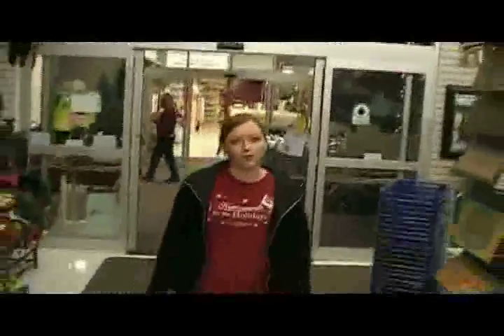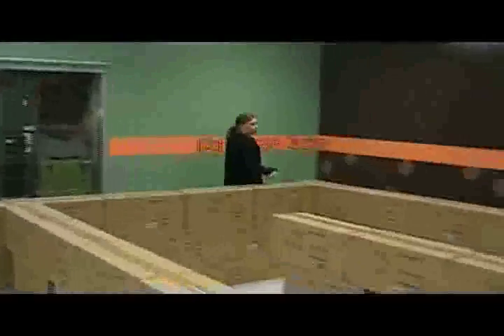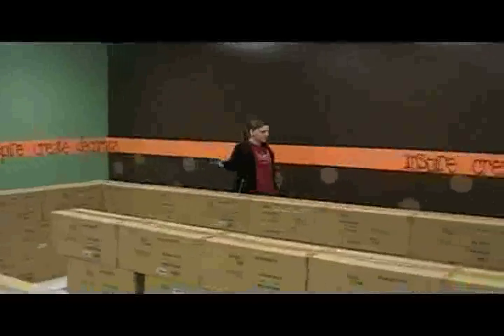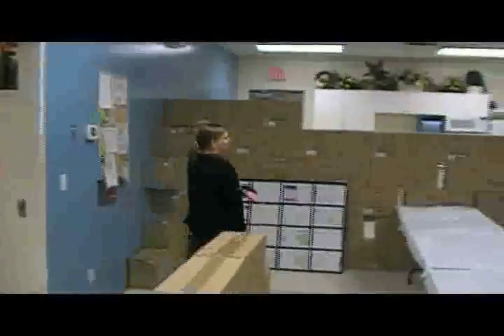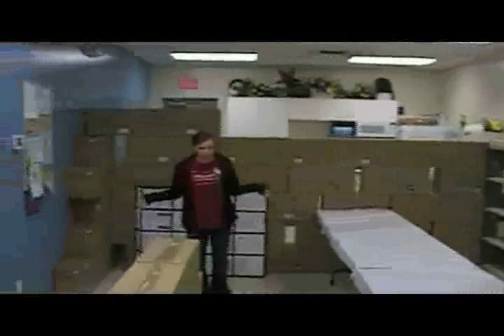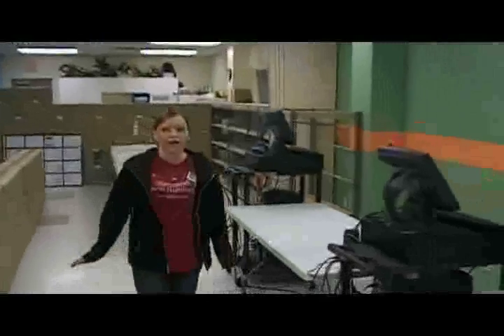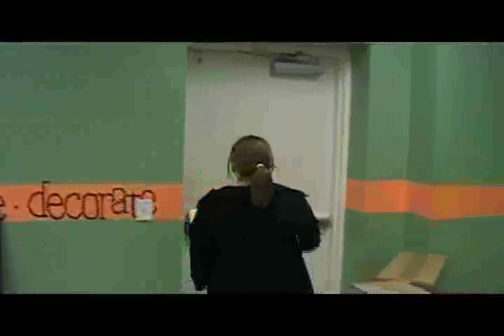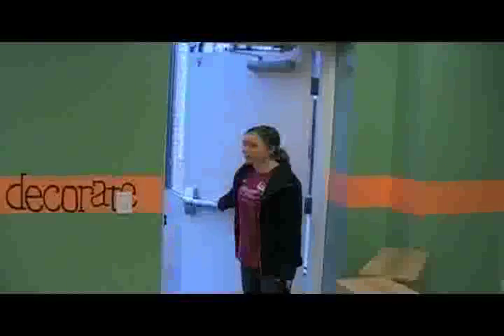Where to get Cricut at Crafts Direct.mp4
Where to get Cricut deals on Black Friday at Crafts Direct.